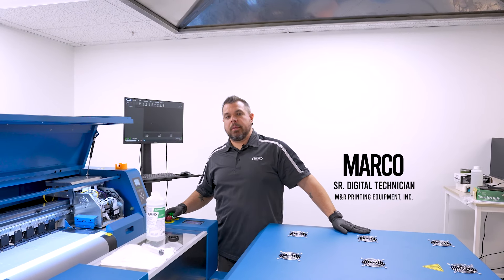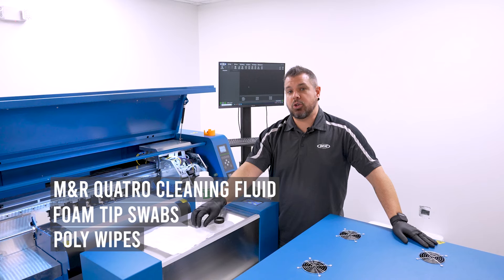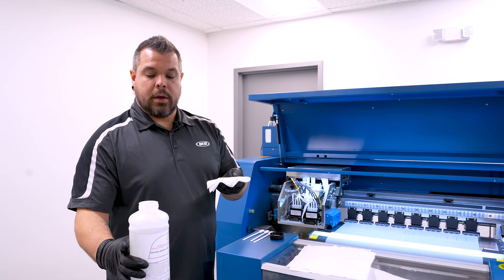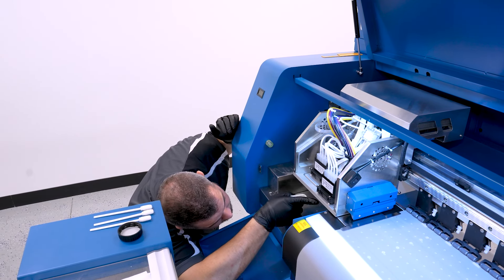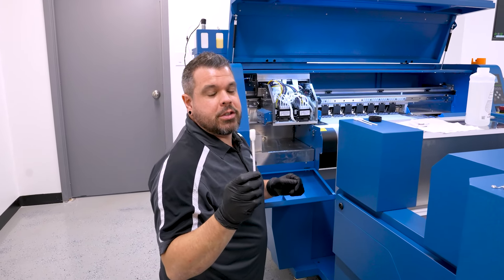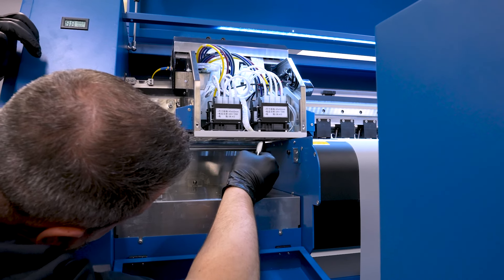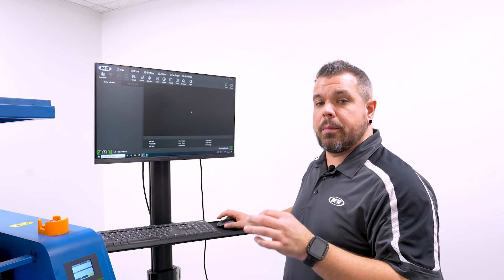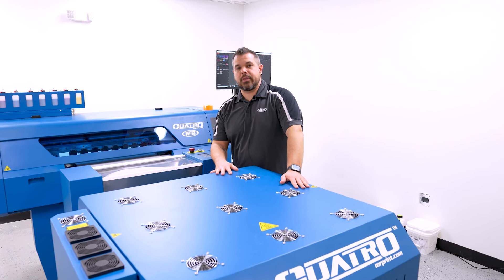Head Plate Cleaning: QUATRO™ DTF How-Tos, Tips, and Tricks!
We are back with more QUATRO™ DTF How-Tos, Tips, and Tricks!

In this episode, we join Marco Z, Sr. Digital Technician, as he goes over the necessary tools required and how to properly clean the head plate and keep your  QUATRO™ DTF Printing System running properly.

M&R is the world's largest manufacturer of digital and screen-printing equipment and the most respected name in the industry. M&R products include direct-to-garment digital printers, hybrid digital printing systems, DTF printers, a broad range of textile & graphics presses and dryers, an extensive line of traditional and CTS exposure systems, and an impressive line of finishing equipment.

M&R is known worldwide for its numerous patented innovations and work with customers and specialists in other fields to design custom industrial solutions to vexing problems. M&R manufactures over one hundred distinct types of equipment and hundreds of product models to address the vast and varied needs of the industry.